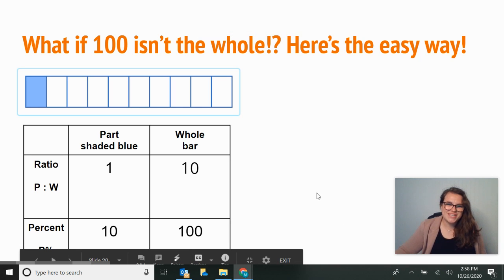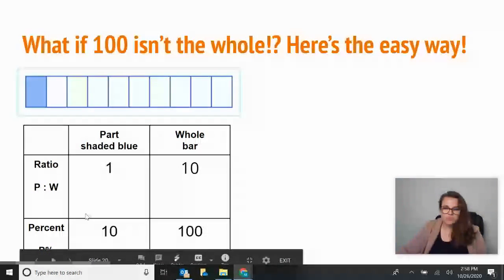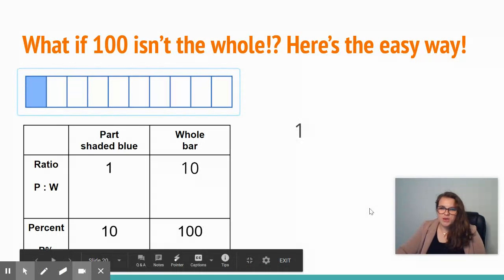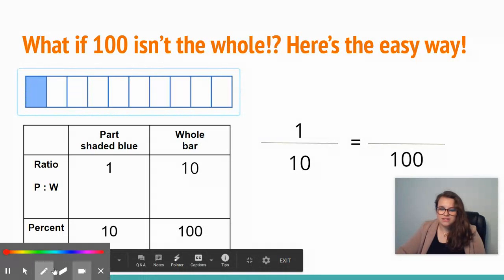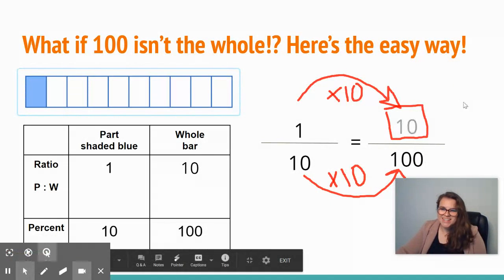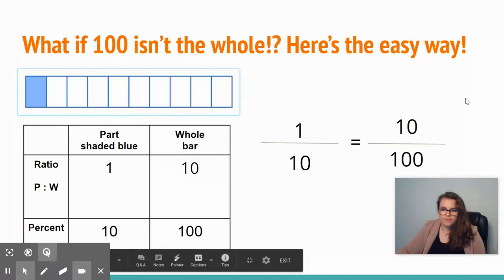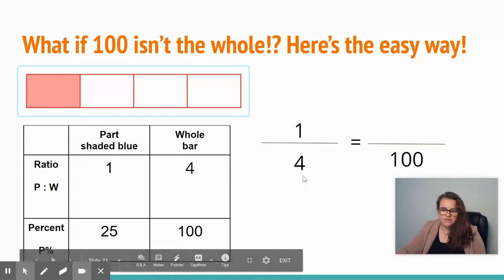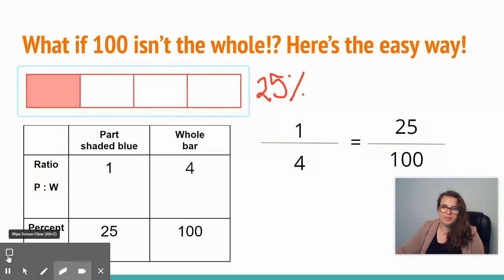Trick of the Day: How to find a Percent Value from a Fraction